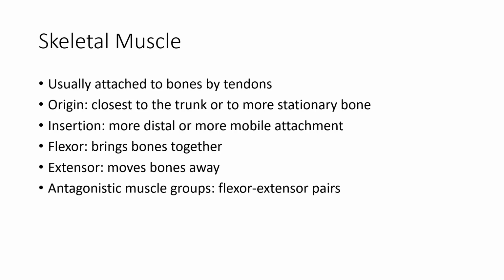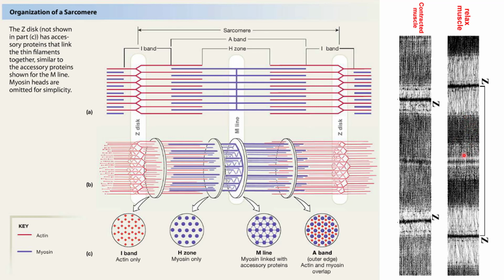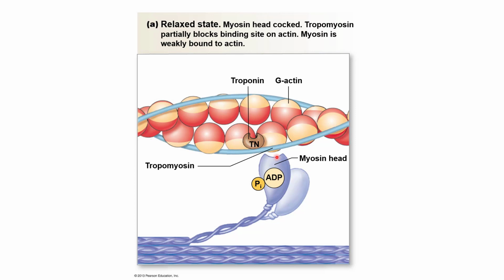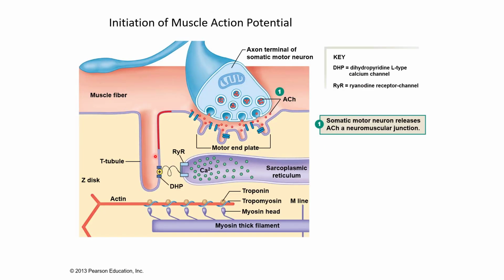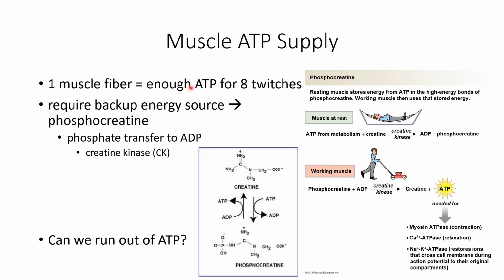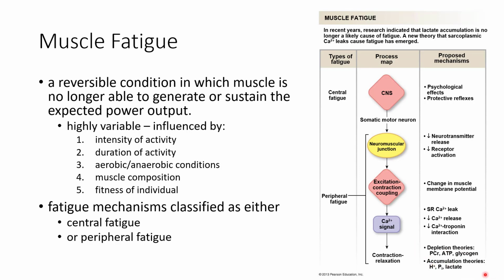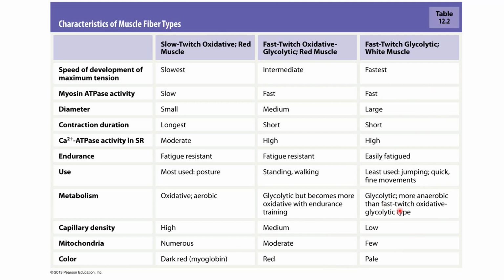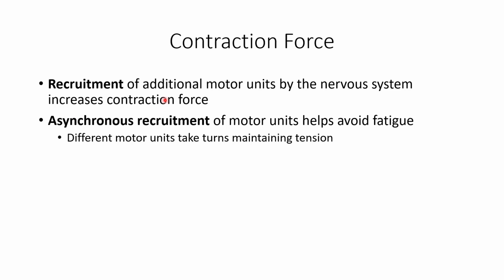Ch. 12 - Part 1 - Skeletal Muscles